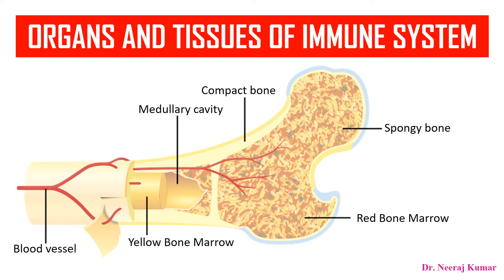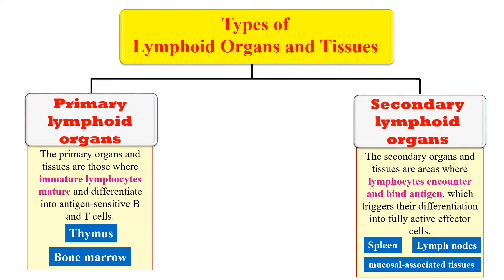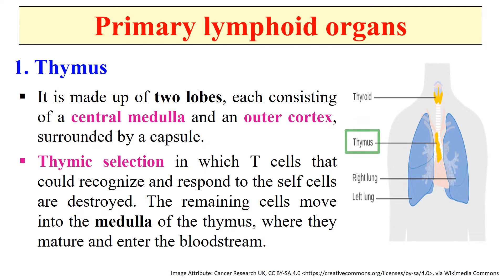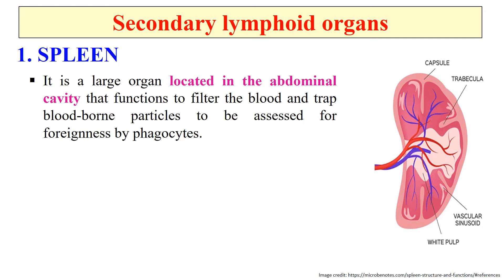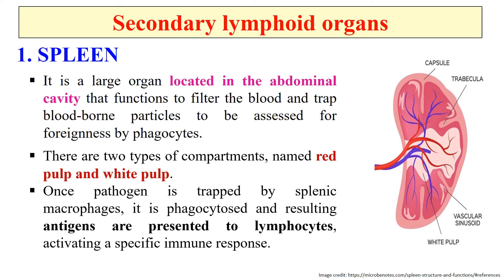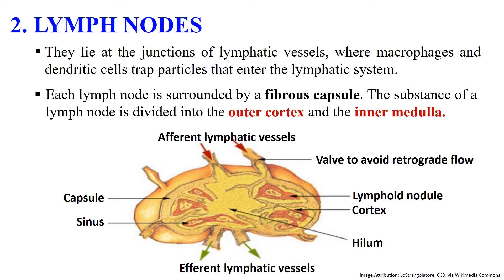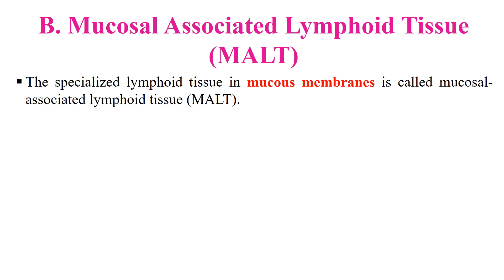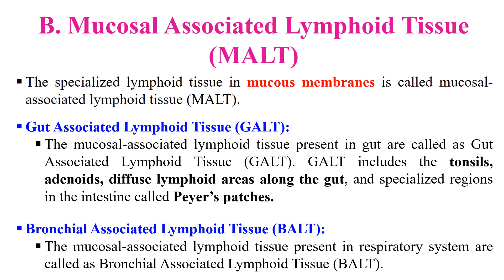Organs of immune system | Primary and secondary lymphoid organs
In this video you will learn about primary and secondary lymphoid organs.